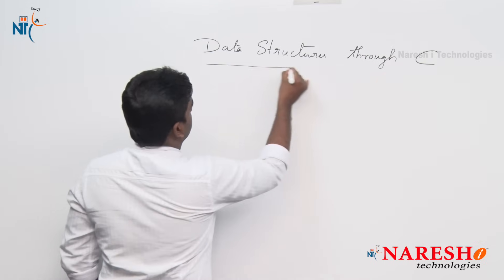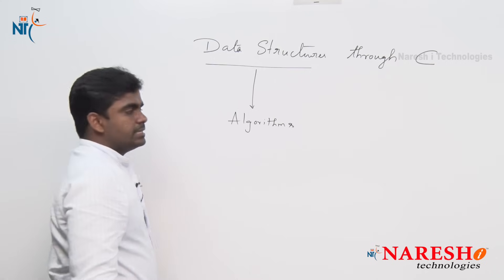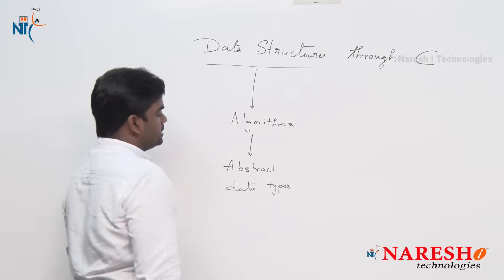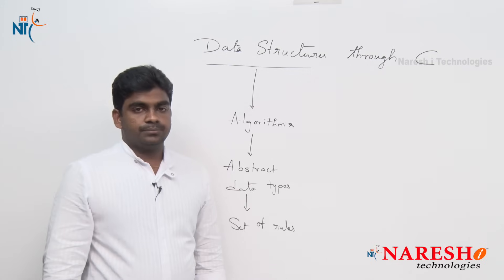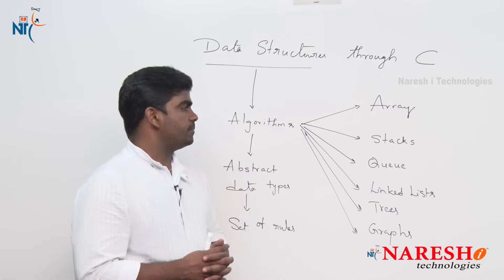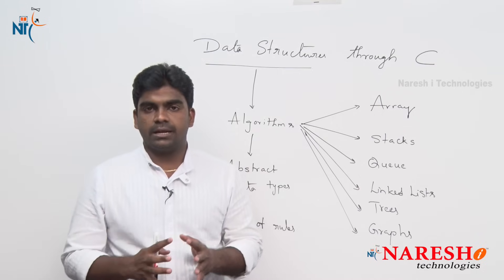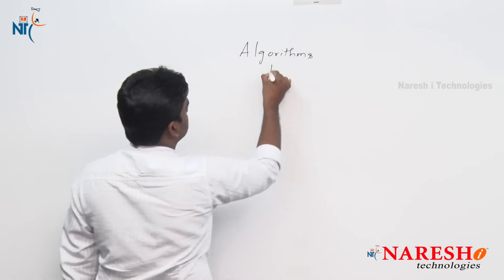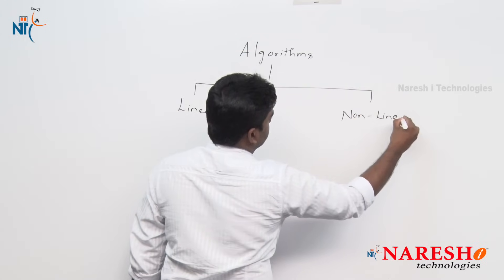Introduction to Data Structures through C | Data Structures Tutorial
Introduction to Data Structures (DS with C or DS through C) by Mr. Srinivas

Call:
Our C Online Course Online Training Features:
1. Training with Real-Time Experts
2. Industry Specific Scenario’s
3. Flexible Timings
4. Soft Copy of Material
5. Share Video's of each and every session.